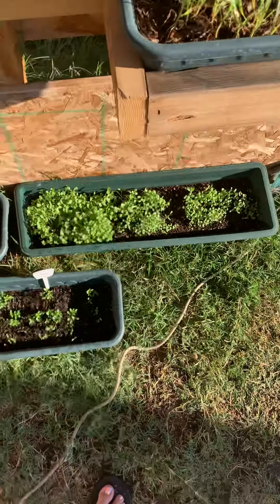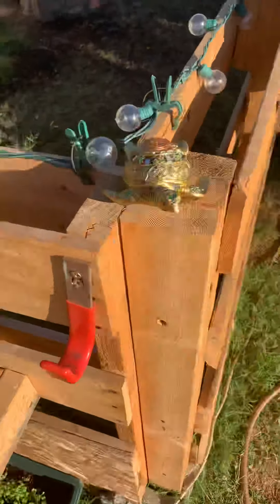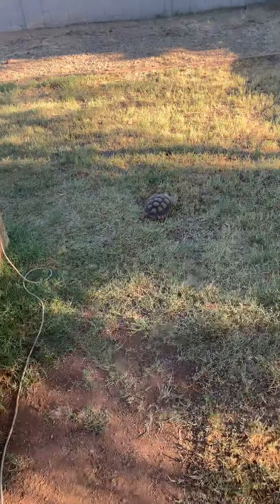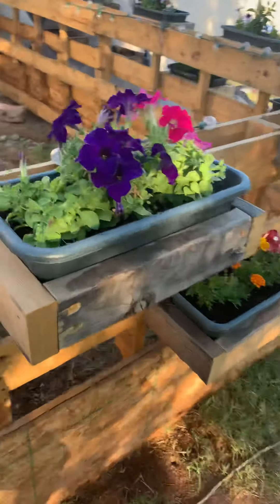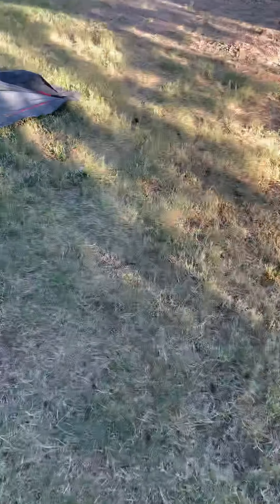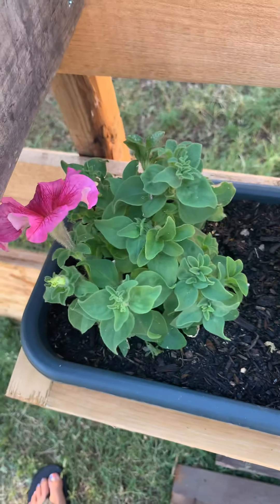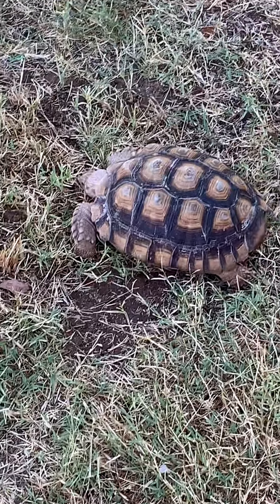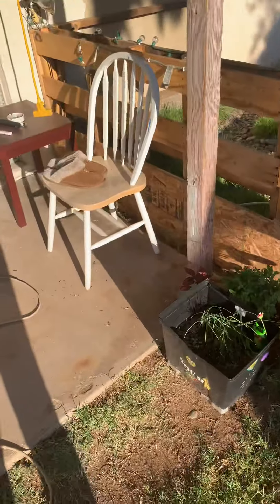Best garden for Sulcata Tortoise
Also human food and some decorative stuff. All for my 7 year old African Tortoise!!